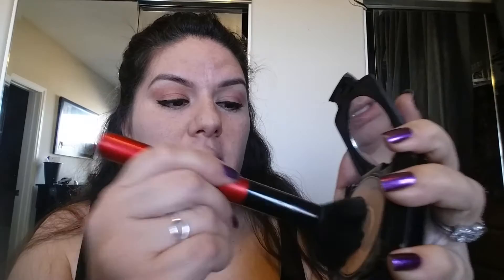natural rice wet and dry foundation By palladio review & tutorial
Wet and dry foundation review. you can purchase Palladio foundation at Sallys beauty supply store this particular palette is called rice natural wet and dry foundation made by palladio  runs around $10.

my Avon channel is...